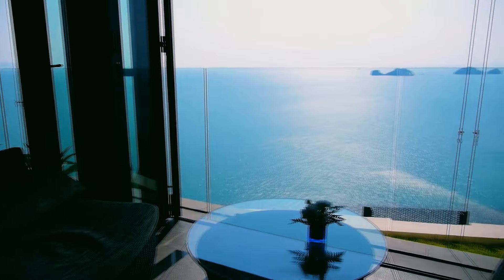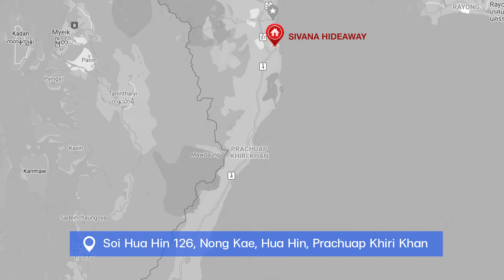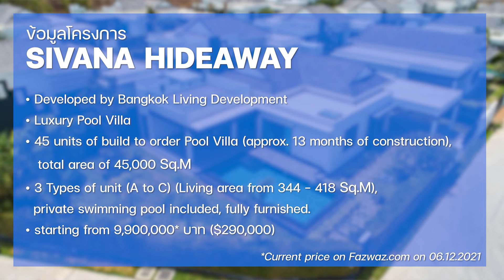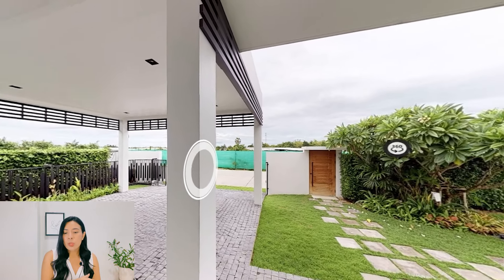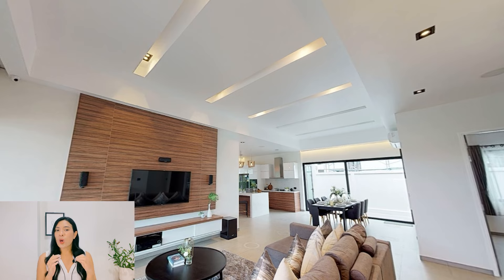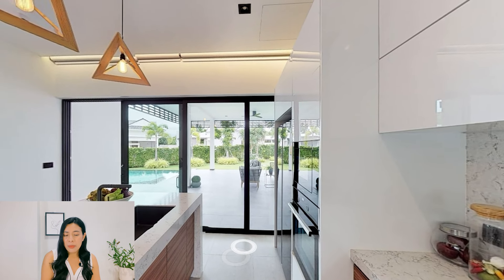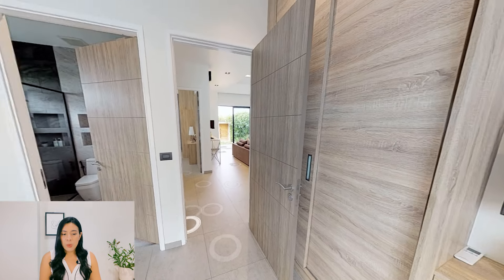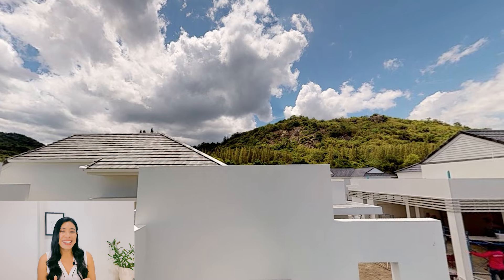Sivana HideAway l A Romantic Pool Villa near Beaches in Hua Hin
Sivana HideAway, one of the most romantic pool villas in modern contemporary style, comes with a private swimming pool, rooftop and is fully furnished with premium furniture. The villas allow you to unwind yourself in the most romantic atmosphere of Hua Hin. The price starts from 9.9M baht.

Sivana HideAway is a luxury pool villa development, located in Soi Hua Hin 126, Nong Kae, Hua Hin, Prachuap Khiri Khan. The project comprises of 43 built-to-order pool villas on land of approx 29 rai, developed by Bangkok Living Development

Sitting in the most convenient and touristy location, the project is near many attractions such as Khao Tao Beach, Khao Takiab Beach, Hua Hin Beach, Sam Phan Nam Floating Market and Cicada Market. The project is also surrounded by amenities for convenient living, making your holidays complete like no one can.

0:01 Intro
0:22 Project introduction
1:09 Project location
1:43 Project facts
2:33 Project facilities
2:40 Unit tour via 3D walkthrough
7:02 Rooftop area
8:03 Contact us

Get more information or schedule for a viewing at